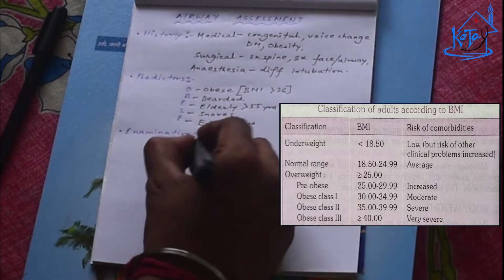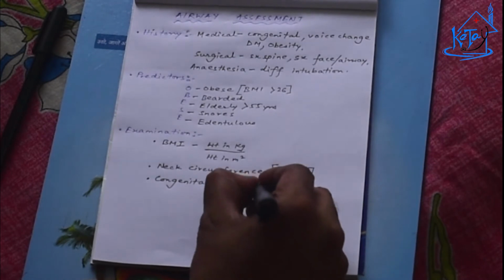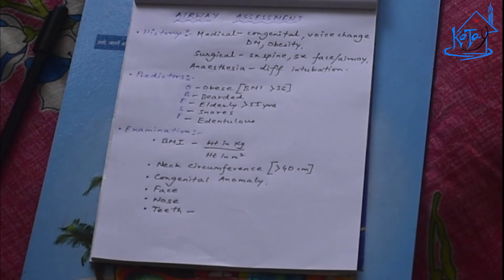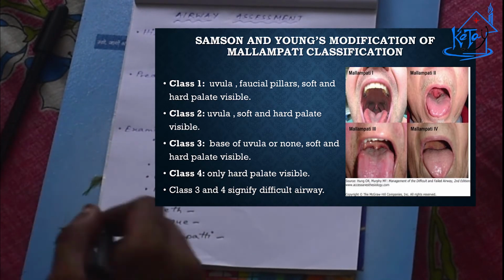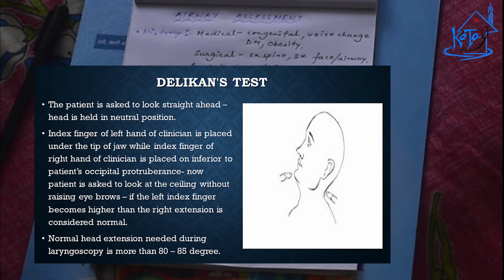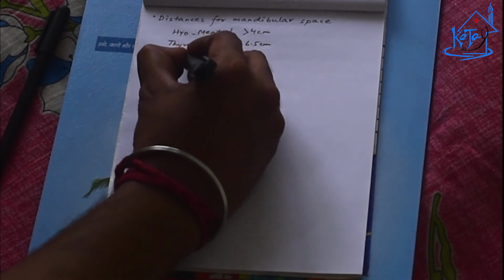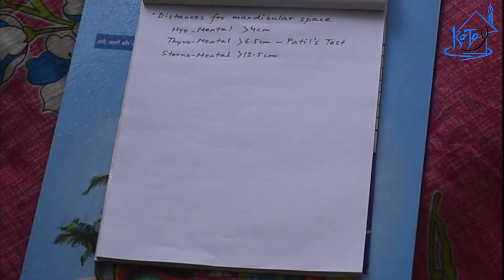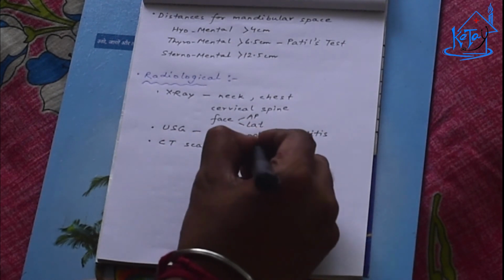Airway Assessment Anaesthesia: A Step Wise Approach